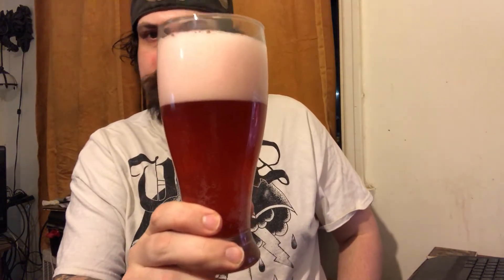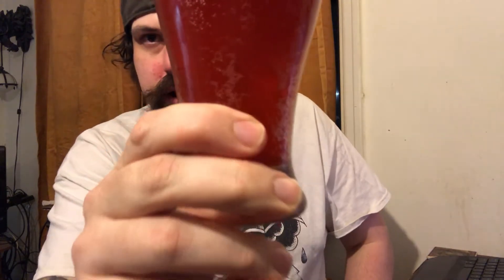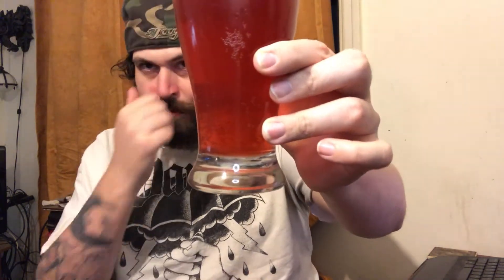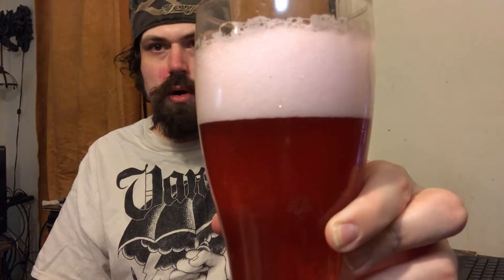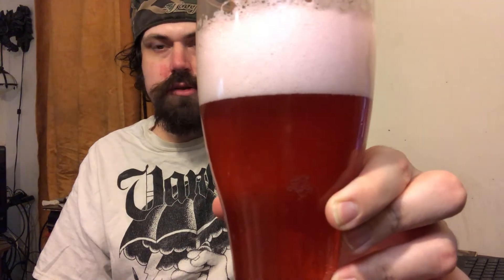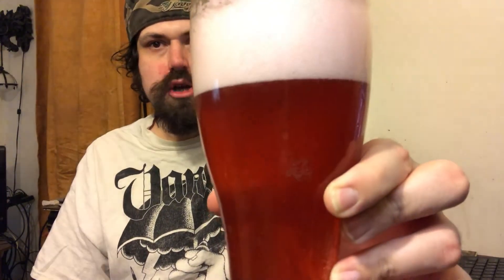Let's try the Moosehead Cranberry Radler!!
This is my reaction to the new Moosehead Cranberry Radler.  This Radler has an APV of 4% and of course is brewed by Moosehead in Saint John, NB, Canada.   Also stick around to the end of the video if you want to see the best beer pour you'll ever see here on YouTube.

Thanks